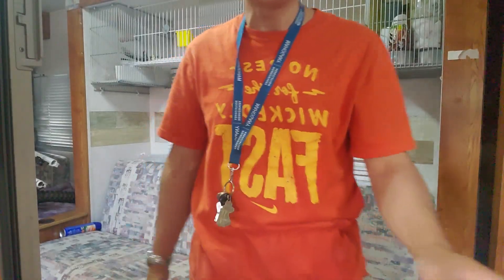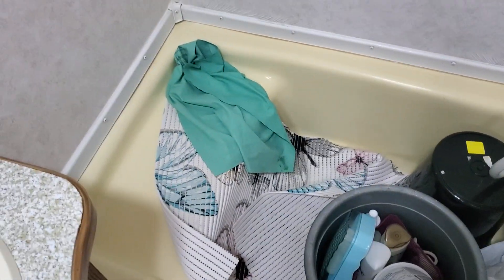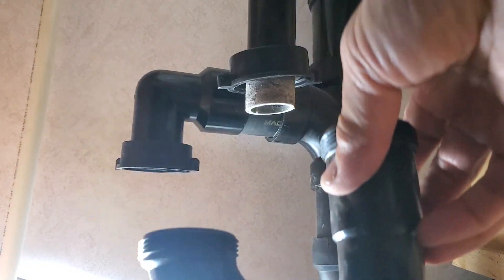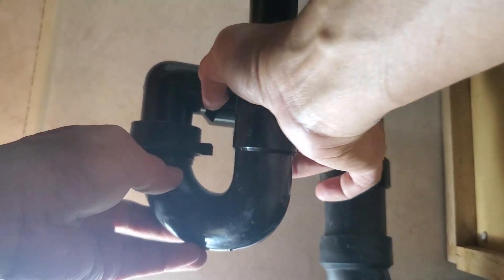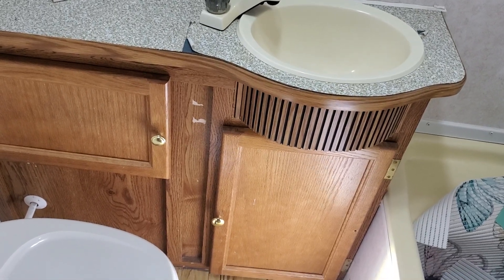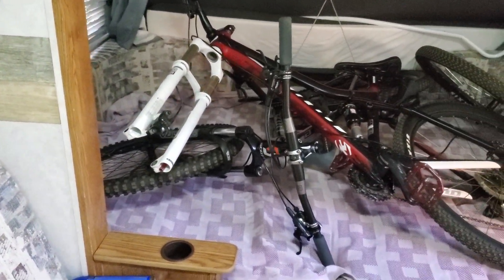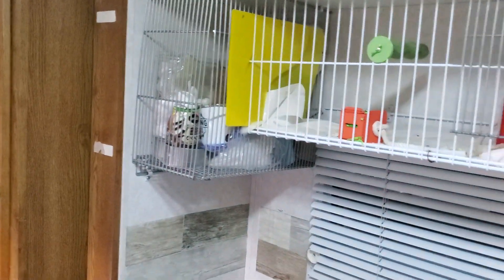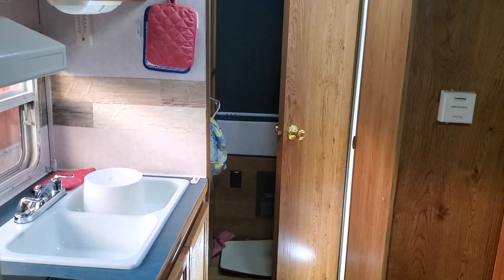Ready to hit the road